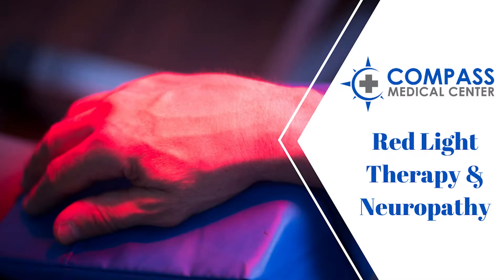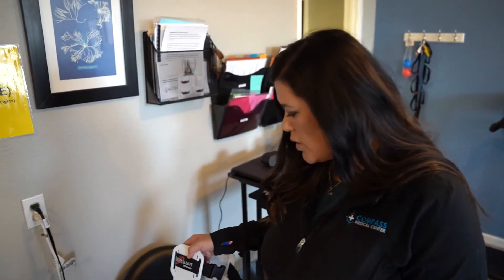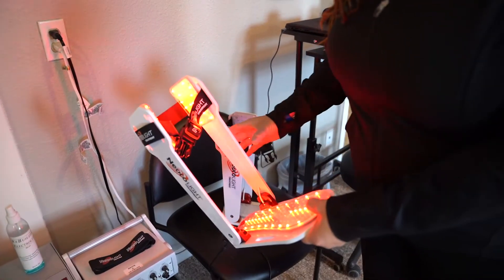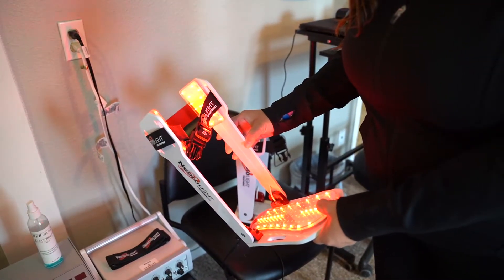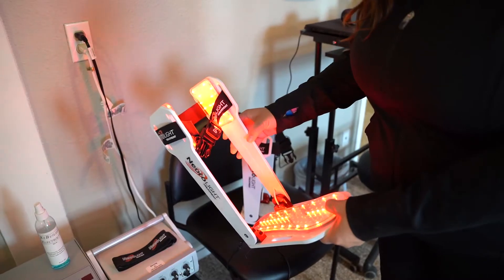Neurolight for Peripheral Neuropathy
Hello Compass Family! This video will discuss the neuro-light boot that we offer in our office. The boot itself focuses on treating Peripheral Neuropathy (weakness, numbness, and pain from nerve damage, usually in the hands and feet.) and reducing/preventing further degeneration of tissue. Often times with Neuropathy there is insufficient blood flow traveling to the upper and lower extremities. This will result in the nervous and muscular tissues in the extremities beginning to atrophy and not function properly.

The neuro-light boot is able to help through the process of Angiogenesis (formation of new blood vessels) which is incredibly important as this is what brings oxygen and nutrients to the tissues. You can imagine a house being built and the construction crew trying to get the resources necessary to build it down the road to the site. If the roads are battered, destroyed, or too small it will be very difficult to properly deliver those resources. This device aids in rebuilding those roads and allowing more efficient transportation of those resources to the house.

The light itself gives off infrared and near-infrared light to kickstart the Angiogenesis process. Alongside this, our neuro care unit uses electrical stimulation to fire the muscles in our extremities. When the muscles in our feet or legs atrophy our balance can become greatly affected and the goal of the neuro care unit is to strengthen these muscles for better stability and blood flow.

For those of you seeking care for Neuropathy please feel free to contact us @ (Grand Junction, CO) or (Montrose, CO) to schedule a complimentary consultation and see if this type of care is the right fit for you.